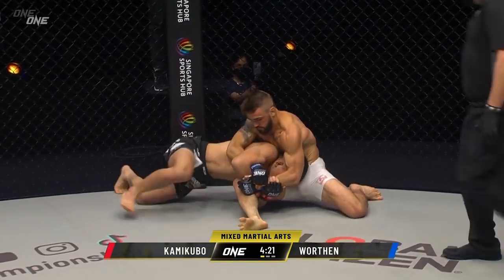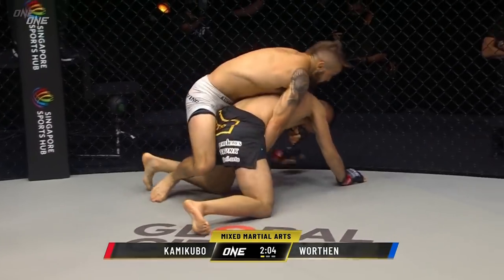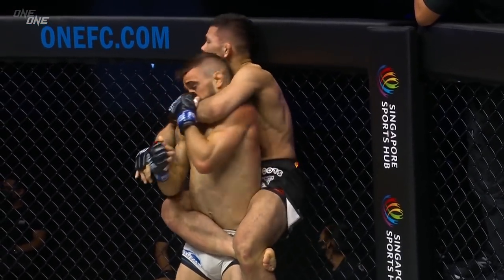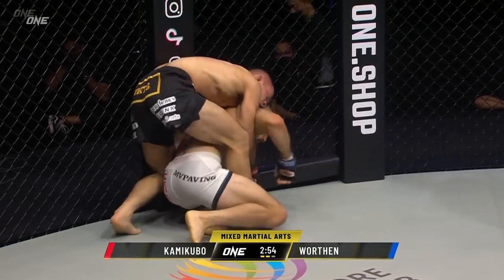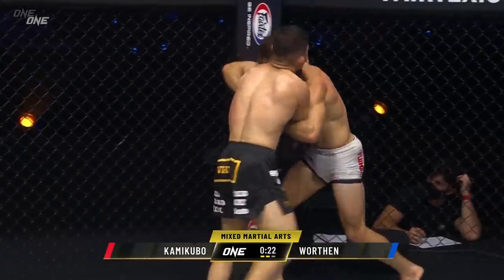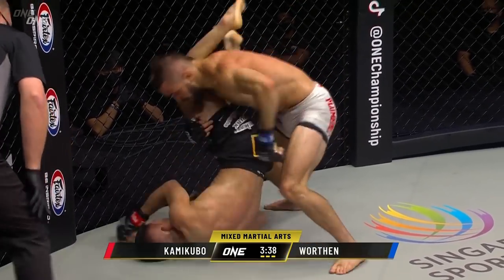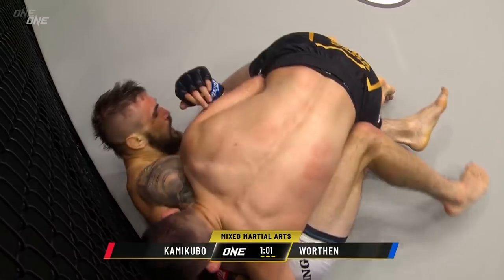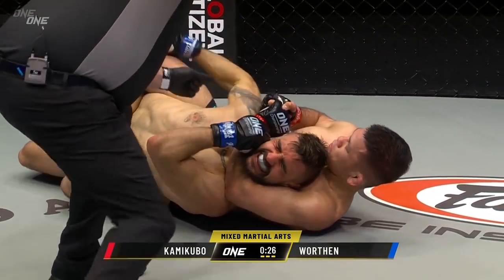Troy Worthen vs. Shuya Kamikubo Ended With A LAST-MINUTE Submission 😱⏰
A late submission opened the show as American dynamo Troy Worthen took on Japanese warrior Shuya Kamikubo in the curtain-raiser of ONE: HEAVY HITTERS!